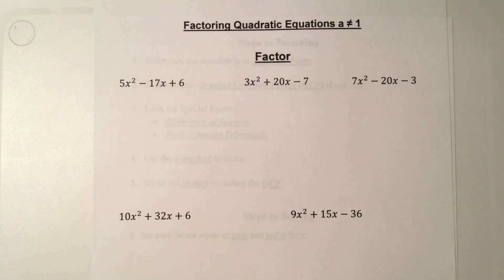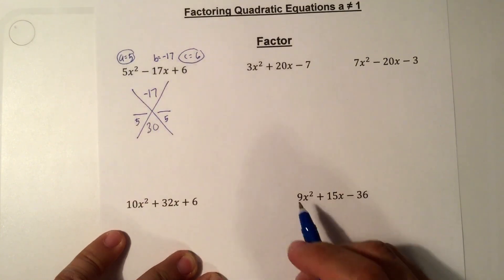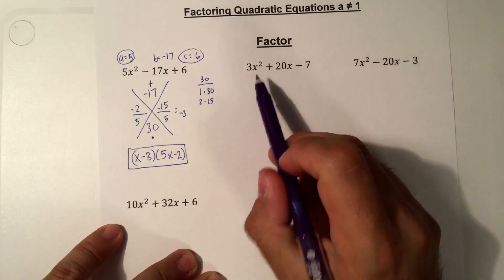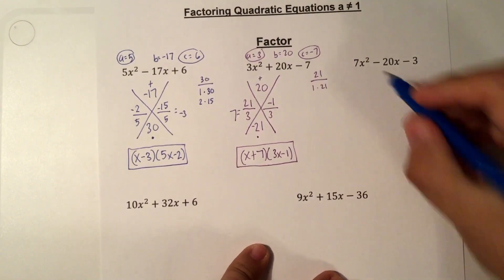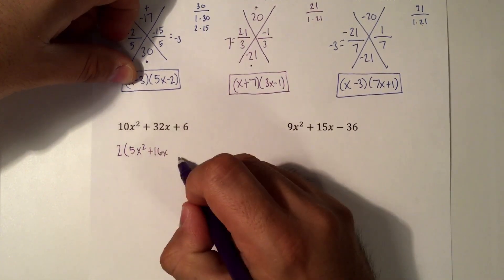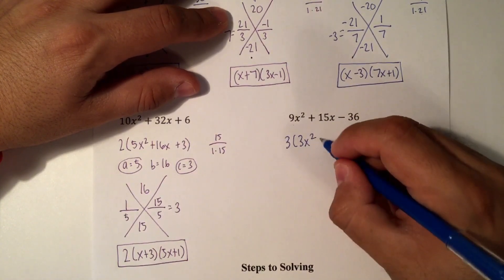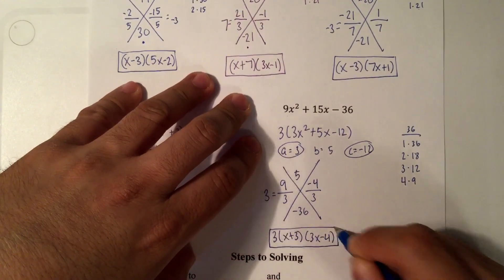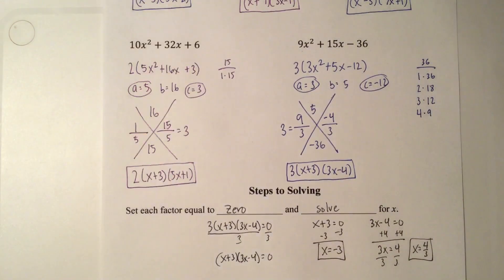Factoring Quadratics a ≠1 Notes